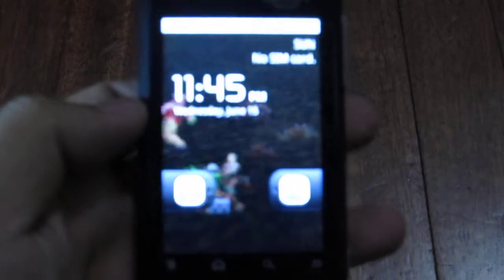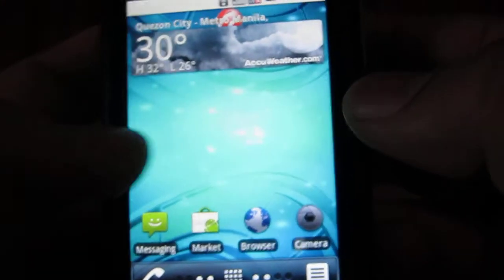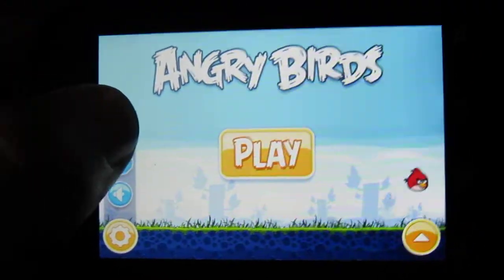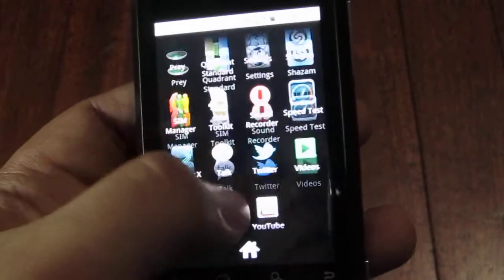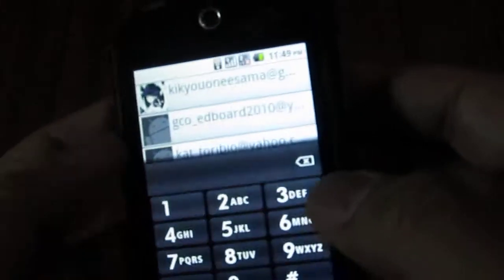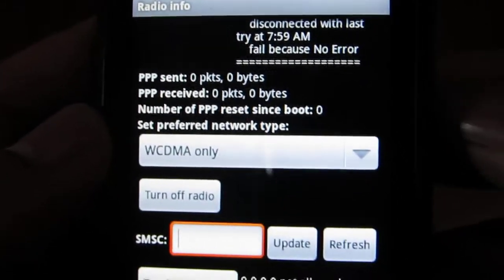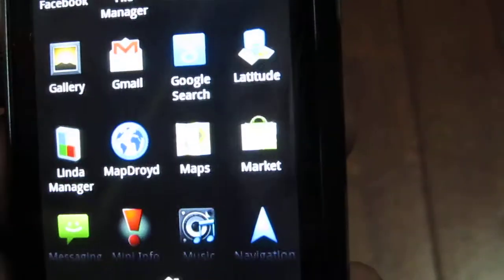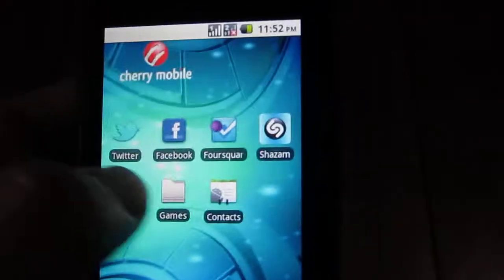Cherry Mobile Orbit (Android) Tricks - Speed Up Angry Birds, Force 3G Connection, Reset App Drawer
Here are a few Android tricks that you can use on any droid phone that's giving you trouble, and specifically helps you out if you have a Cherry Mobile Orbit phone.

We walk you though how to improve your speed with Angry Birds for one, and we also help you set your phone to force 3G connections even if the phone normally doesn't have the option to force 3G, and finally we help you out of some apps are missing on your app drawer.

If any of you guys are being plagued with those problems, then we hope this video helps you out!